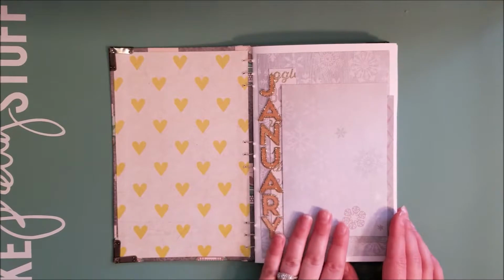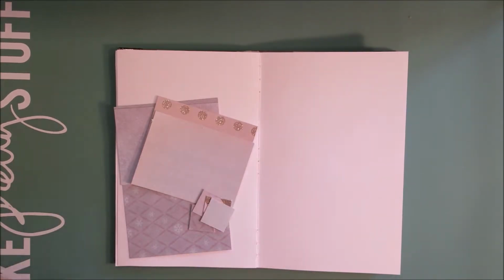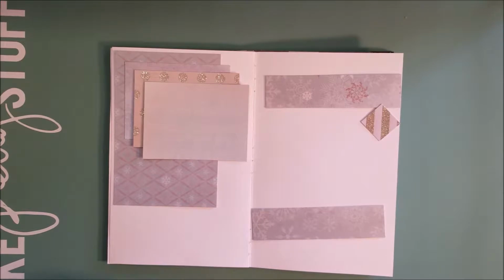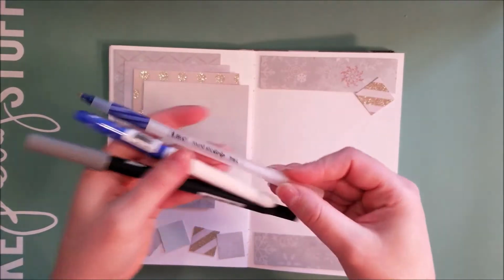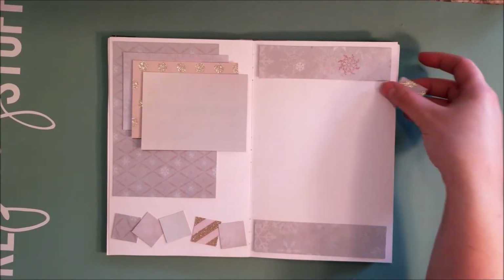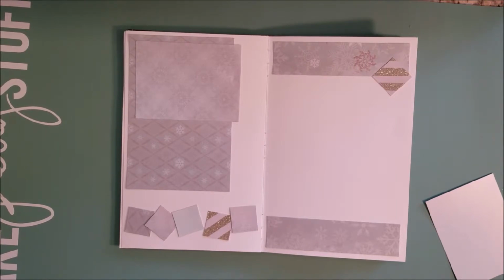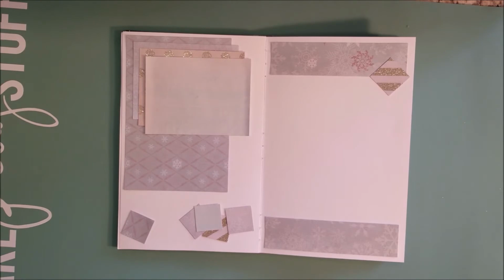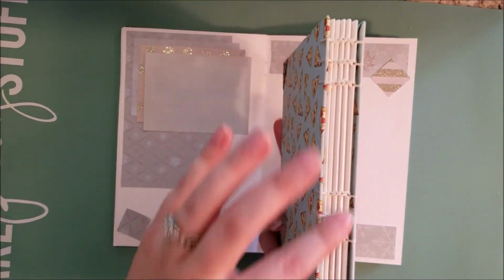Journal Flip Through and Page Set Up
I've created this channel to share my own journals and ideas so that we can create a great journaling community! This first video is just a short flip through of my 2019 journal so far (it's not incredible full yet) and then I share a quick journal layout set-up.

This is my first ever video! Please let me know what you think, and remember I've never done this before, so if there are some mistakes, I will work on doing a better job for the next video. :)

If you would like to find a journal of your own, please visit my Etsy shop The Bratty Bookbinder